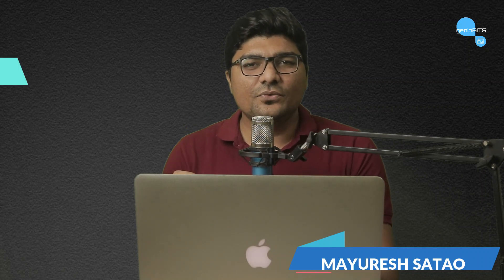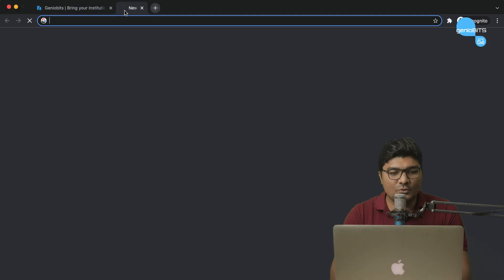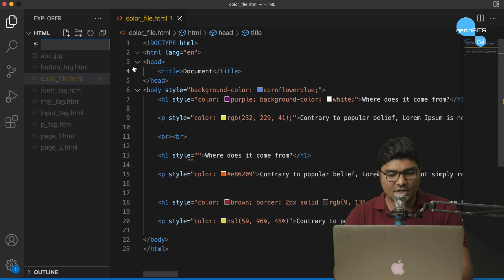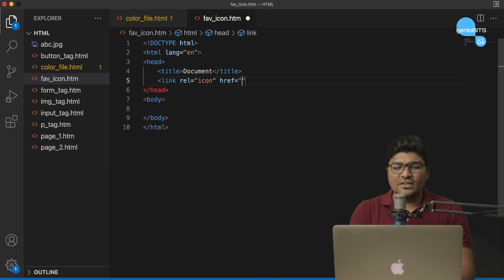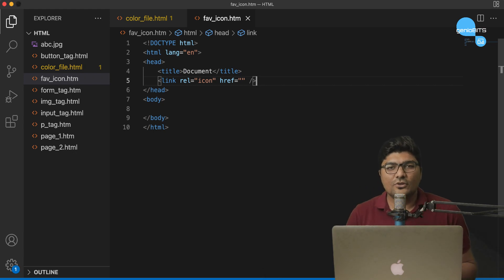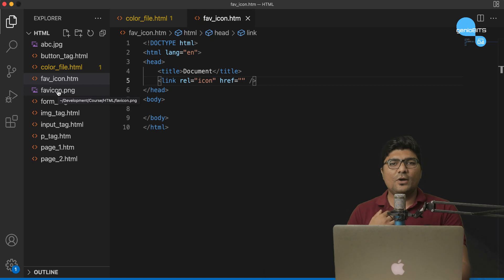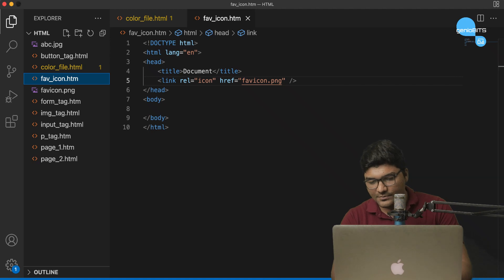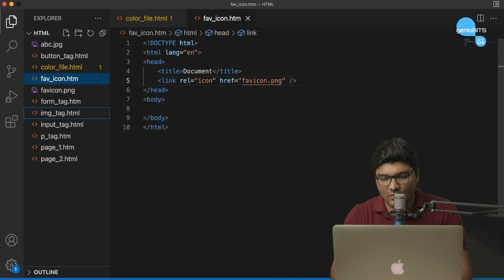HTML for Beginners | FAVICON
Welcome to "HTML for Beginners"! Join us in this fun and friendly video as we explore the world of favicons. Ever wondered how websites display those small icons in your browser tab? We've got you covered!

Discover what favicons are, why they're important, and how to create and add your own favicon to your website. This beginner-friendly tutorial will walk you through the process, from the basics to the practical steps of designing and implementing your favicon in HTML.

Let's make your website stand out with a unique favicon that represents your brand!